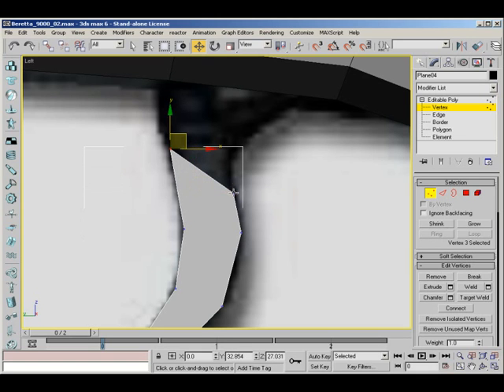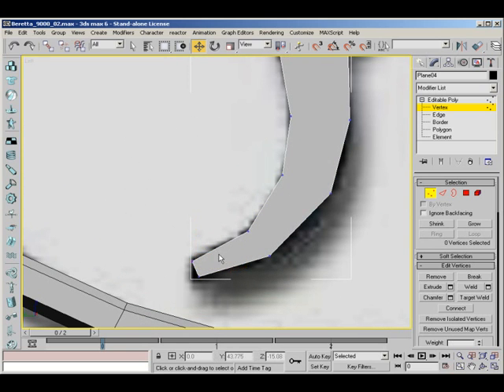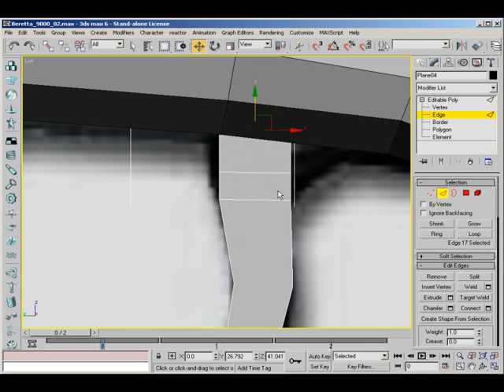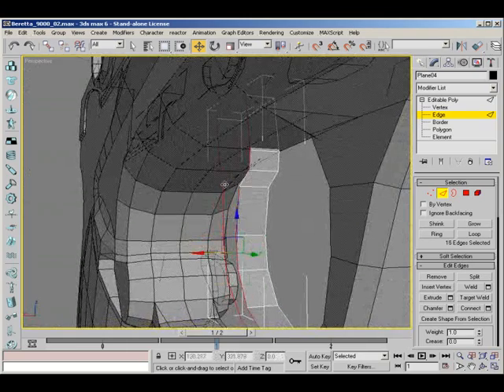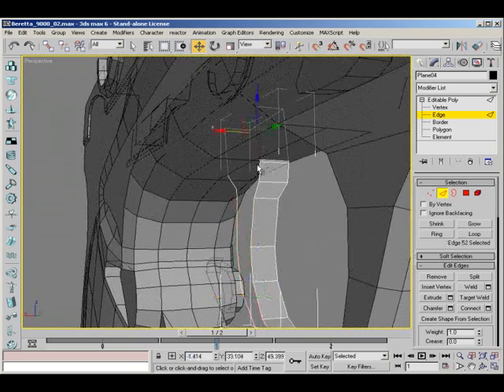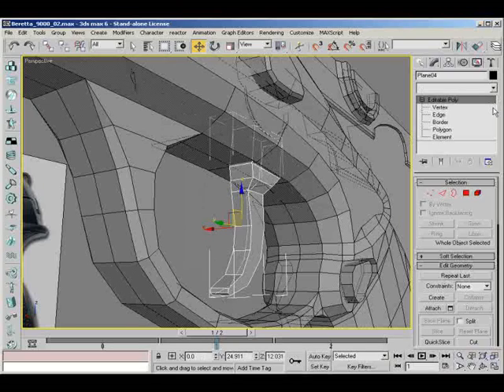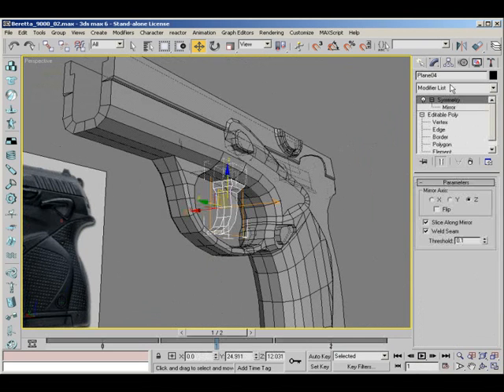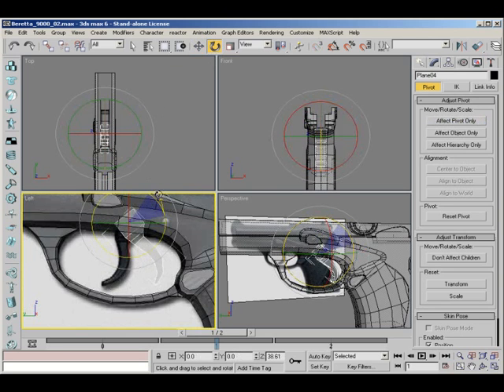Beretta 9000 Modelling Tutorial - Part 4 (2 of 2) - Touching Small Areas Up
This is the fourth part of the Beretta 9000 modelling tutorial made by Ichi. In the video, he is using the program 3DS Max.

This part is actually 20 minutes (approximately), so I split it into 2 segments. This is segment 2 of 2.